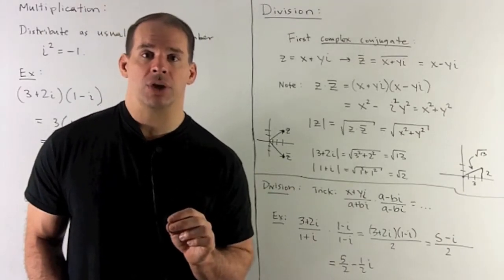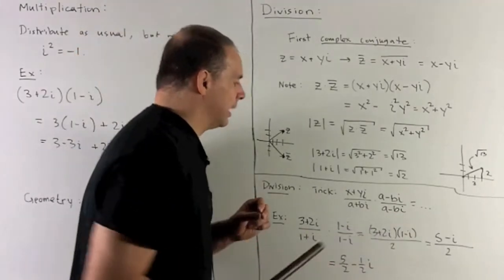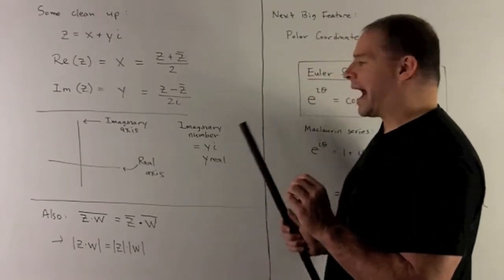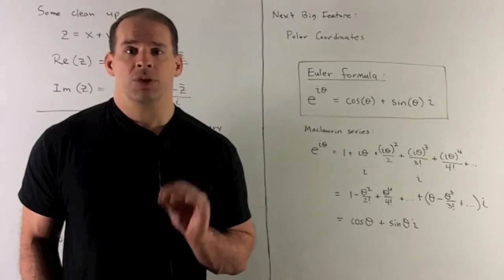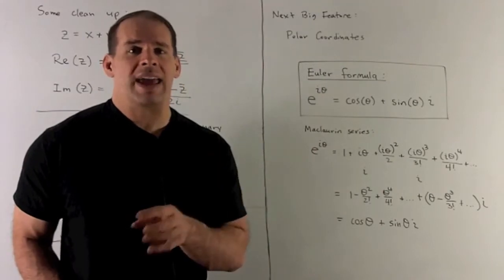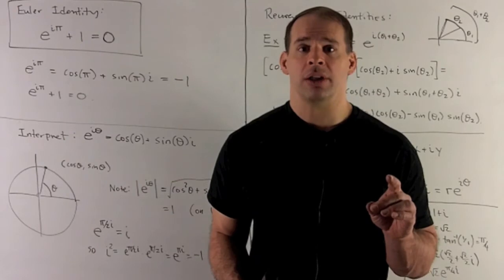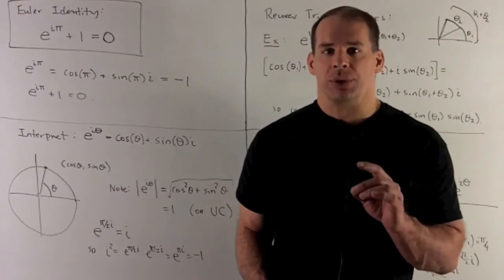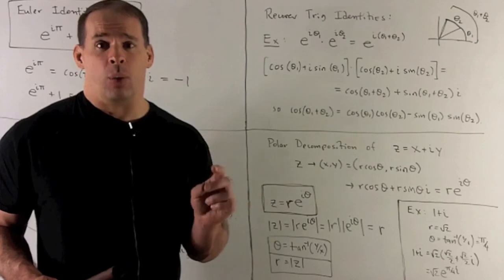Complex Numbers for ODEs (2 of 4)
ODEs:  We describe basic properties of the complex numbers.  A method for dividing complex numbers is given.   Real and imaginary parts of a complex number are defined.  Euler's formula is stated, and various consequences are interpreted.